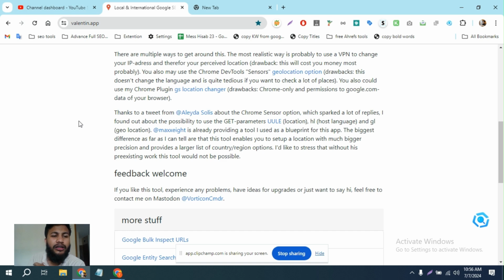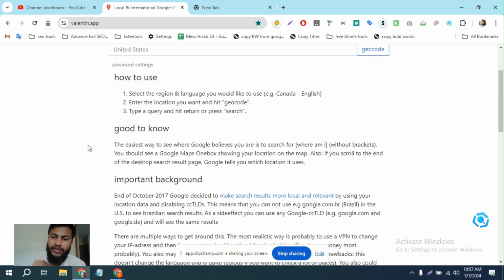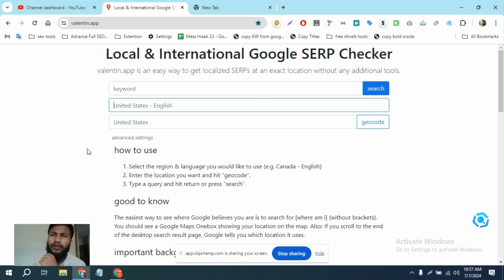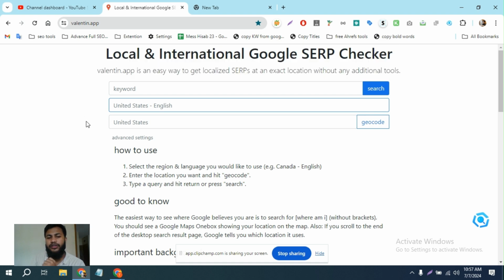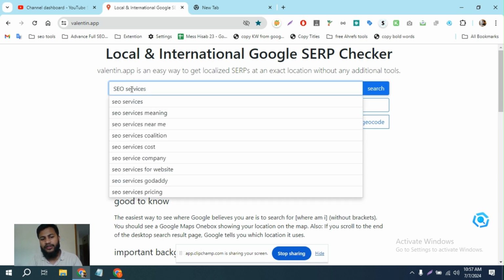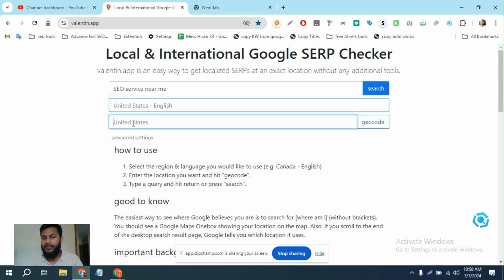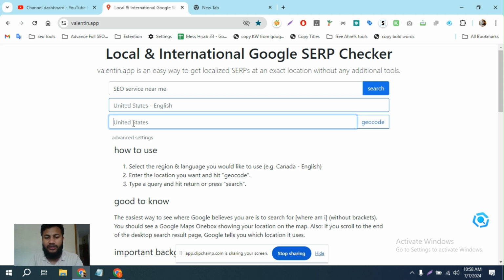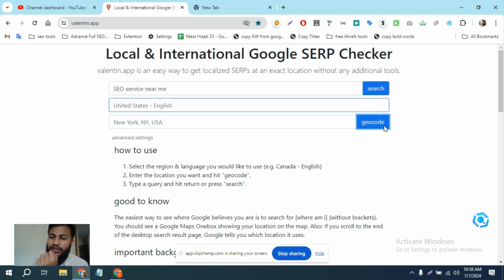Check Local & International Google SERP for Free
how to easily check local and international Google SERPs for free using the Valentin. app tool! This step-by-step tutorial guides you through the process, helping you analyze search engine results from different locations without any cost. Perfect for SEO specialists, digital marketers, and anyone looking to improve their search engine optimization strategies. Watch now and enhance your SEO skills!